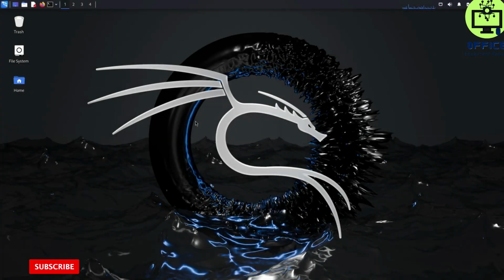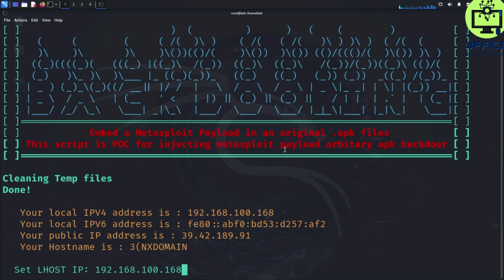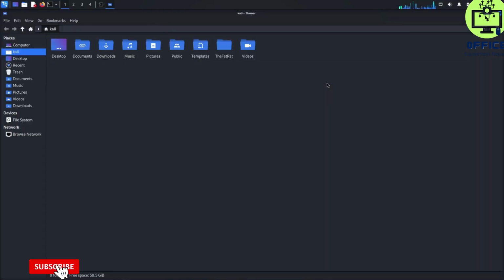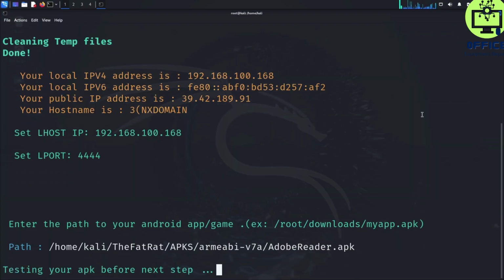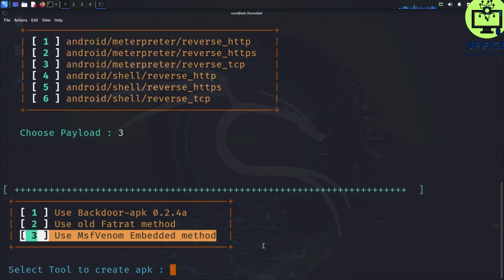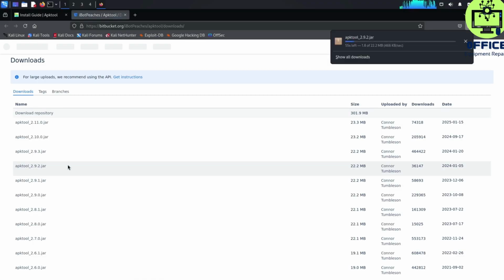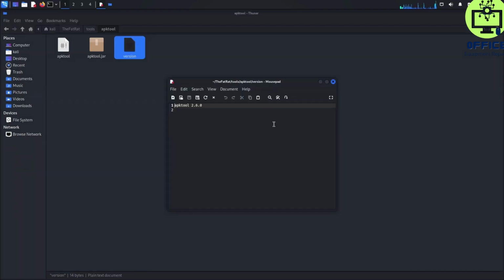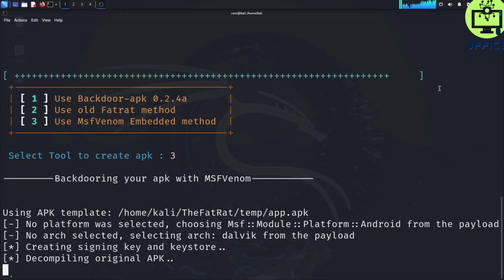How to Backdoor any Android App with Kali Linux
In this video, we explore how cybersecurity professionals demonstrate Android app vulnerabilities using Kali Linux, Metasploit, and other industry-standard penetration-testing tools. This tutorial is intended strictly for ethical hacking, security research, and educational purposes.

You’ll learn:

🔹 What Android app backdooring means in a cybersecurity context
🔹 How penetration testers analyze insecure mobile apps
🔹 The role of Kali Linux in mobile security assessments
🔹 How to protect Android devices from malicious backdoors
🔹 Best practices for securing APK files and preventing tampering

Whether you're a cybersecurity student, ethical hacker, or mobile app developer, this video will help you understand how attackers exploit weak security — so you can strengthen your apps and networks.

Do NOT use any techniques shown here for unauthorized access, malicious activity, or violating laws. Always test only on systems and devices you own or have written permission to analyze.

📌 SEO Keywords (sprinkled naturally through description)